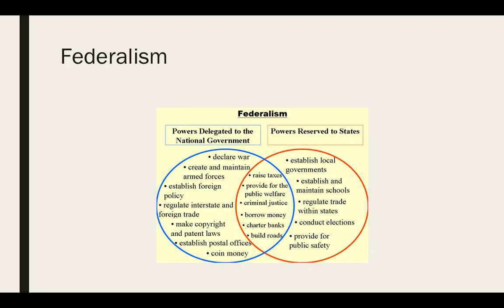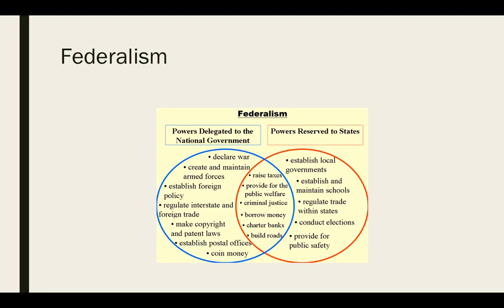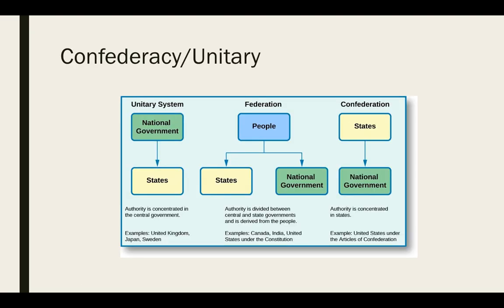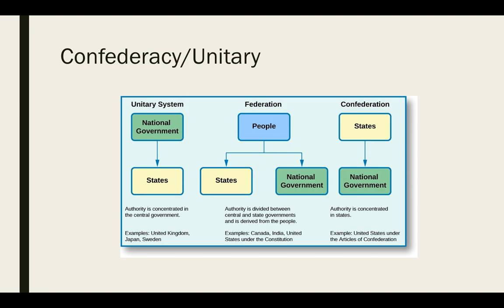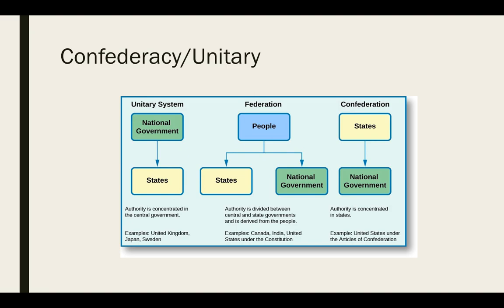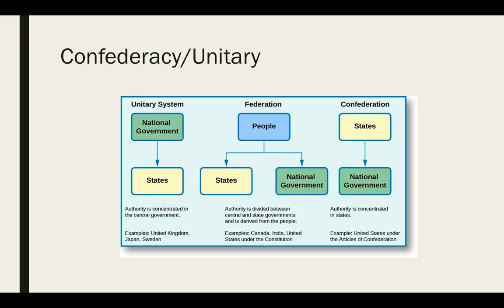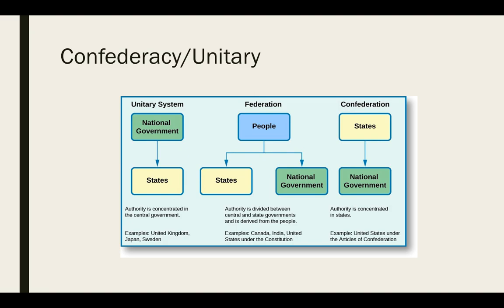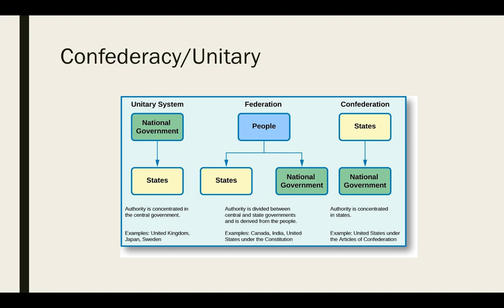federalism video notes